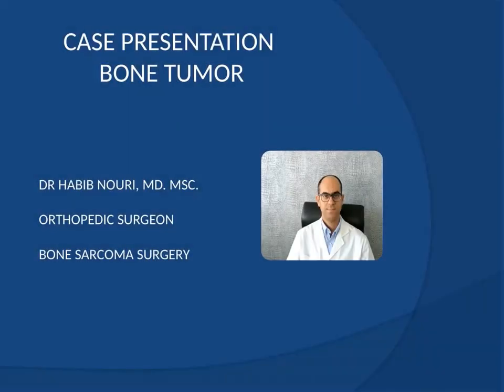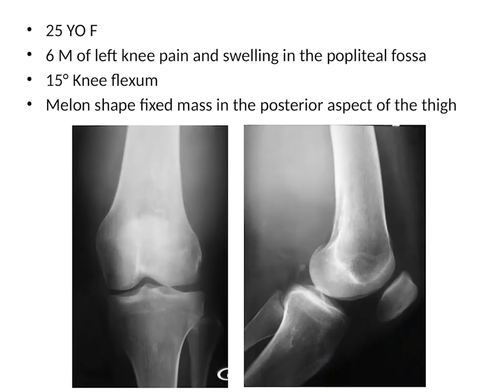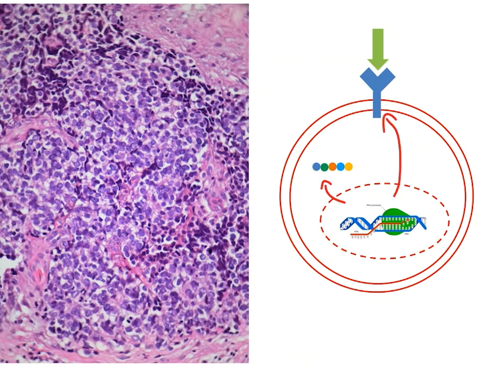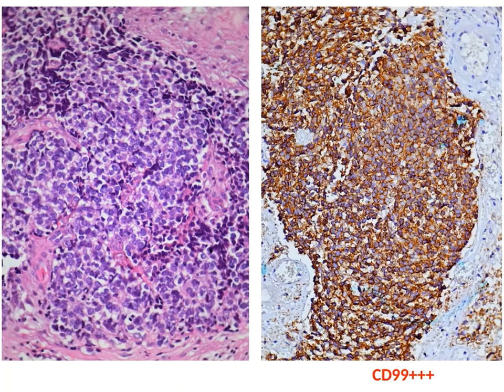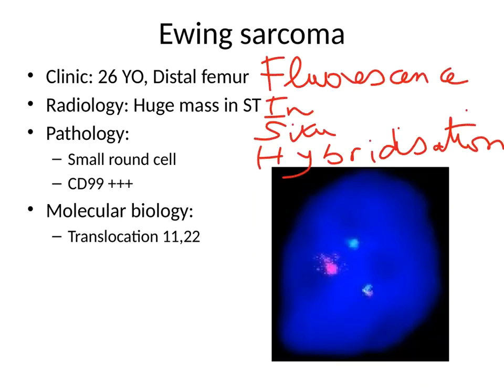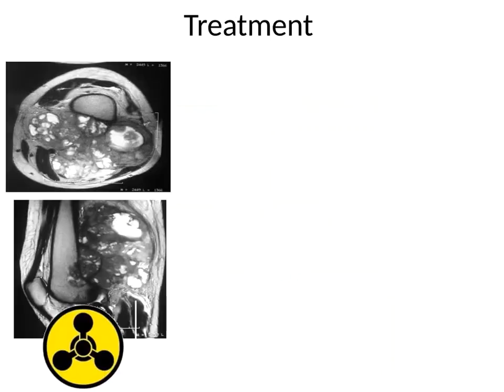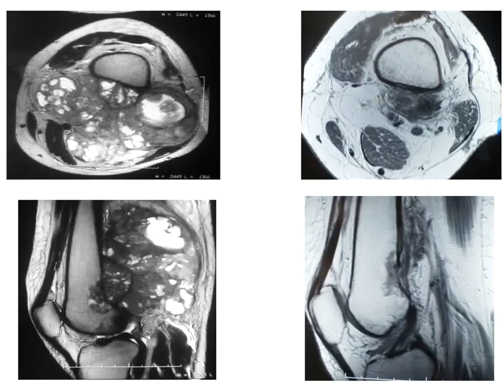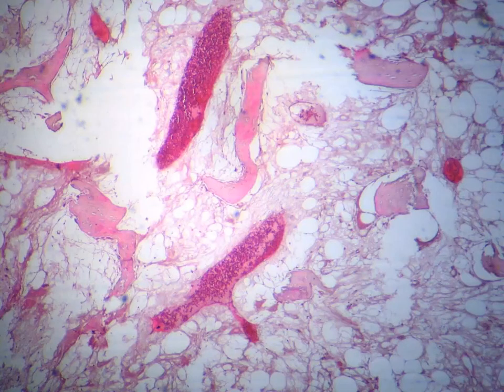Ewing sarcoma distal femur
sarcome d'Ewing# traitement multimodal# traitement conservateur# biologie moléculaire# chimiothérapie# prothèse#